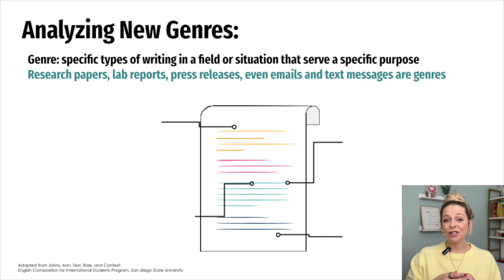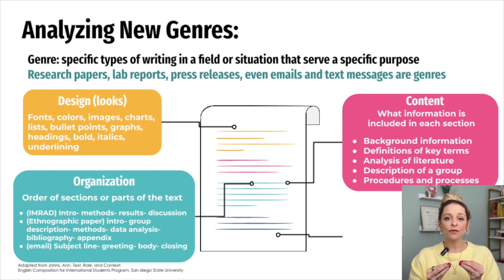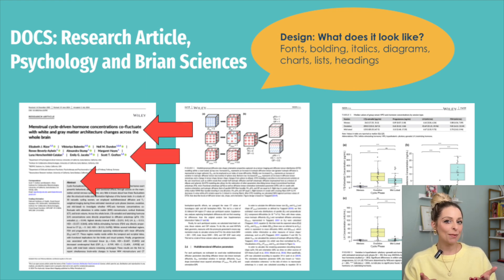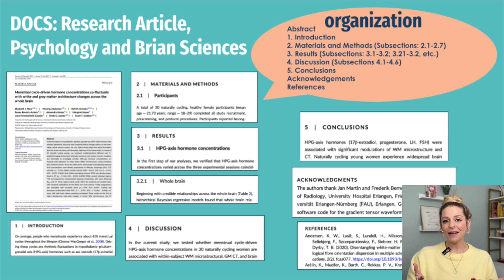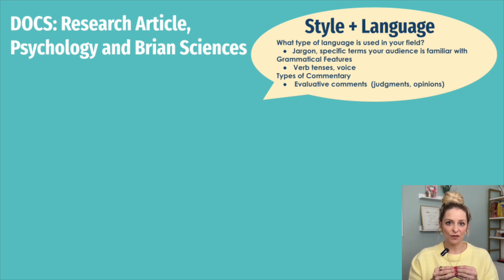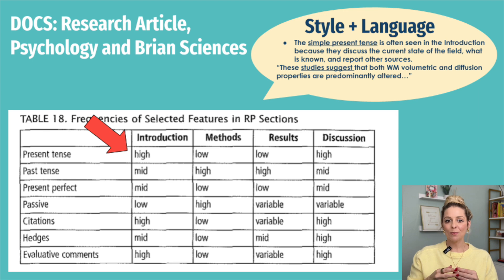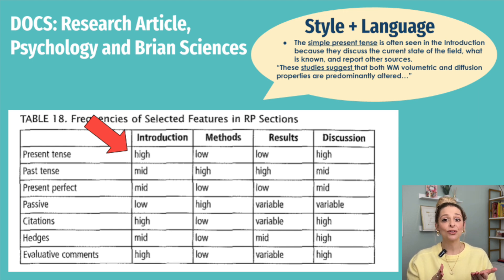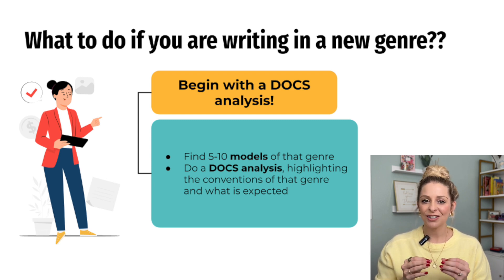How to Write a Research Paper in ANY Discipline!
Are you a graduate student wanting to write an academic paper but don't know where to start? You are in the right place! In this video, I will teach you a simple framework for analyzing new genres and applying their conventions to your own academic writing. This framework can be used for ANY field, from psychology to engineering to history!

Citations:
Johns, Ann. Text, Role, and Context: English Composition for International Students Program, San Diego State University
Swales, John M., and Christine B. Feak. Academic Writing for Graduate Students: Essential Tasks and Skills. 3rd ed., University of Michigan Press, 2012.